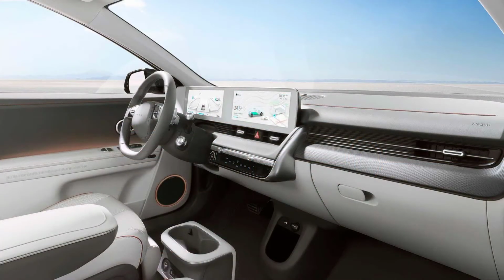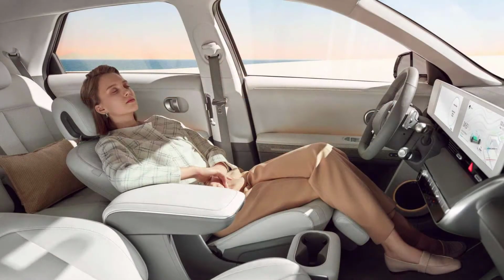Hyundai Ioniq 5 Gets Official EPA Range Rating: Up To 303 Miles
Sign up and Leave your Like